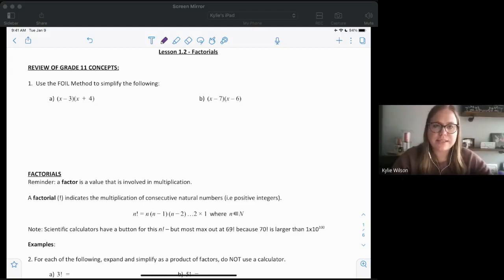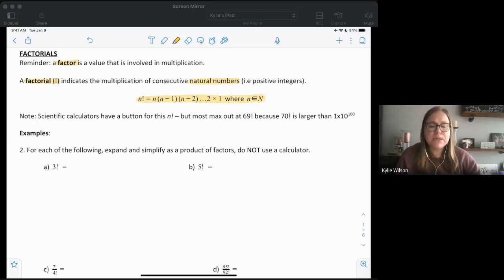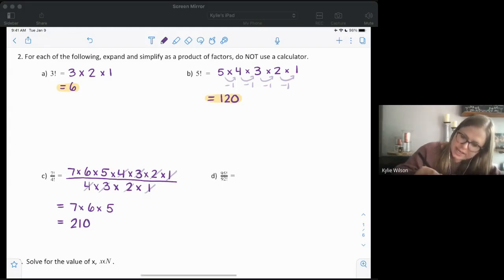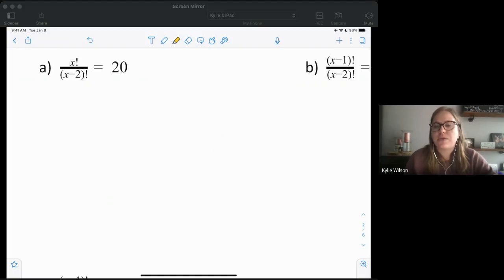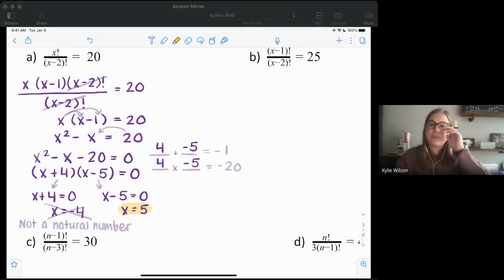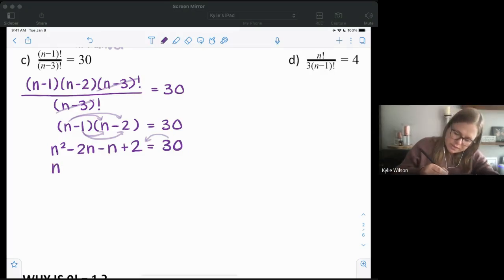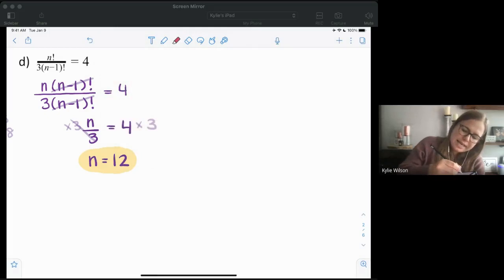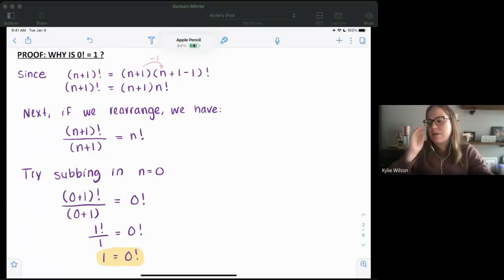L 1.2 Factorials